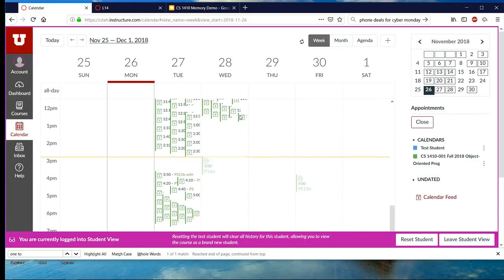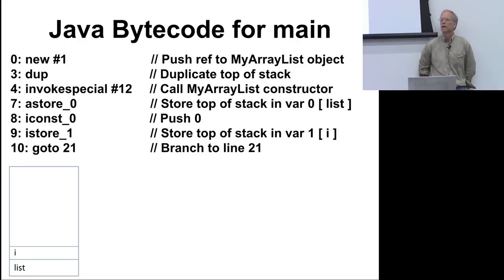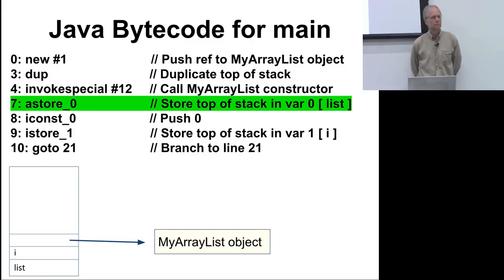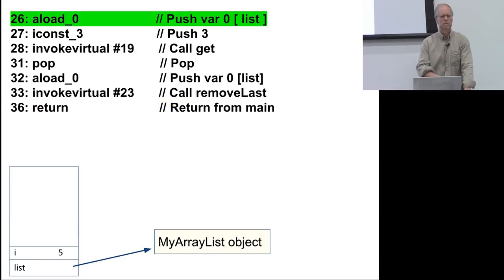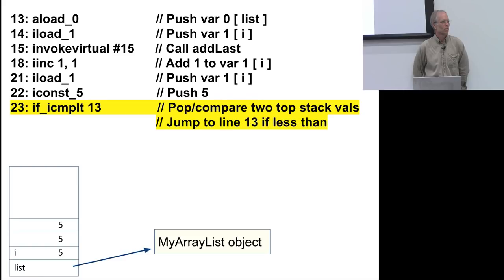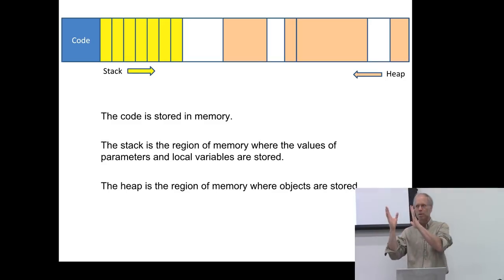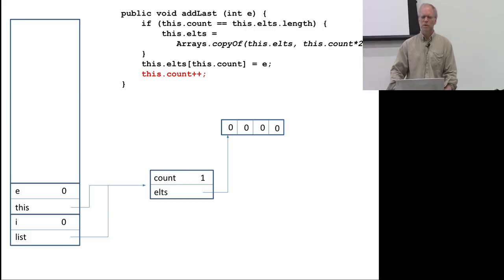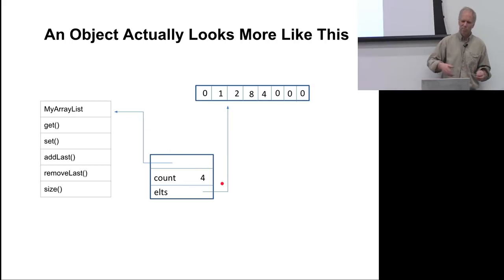CS 1410 - Fall 2018 - Lecture 25